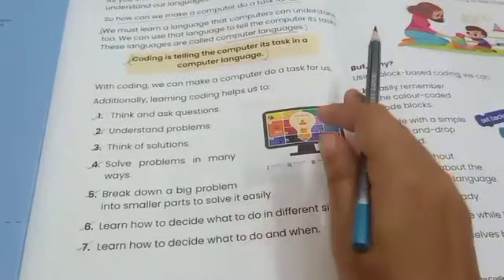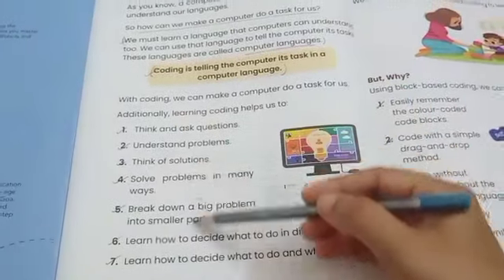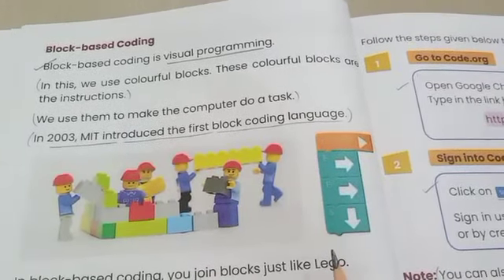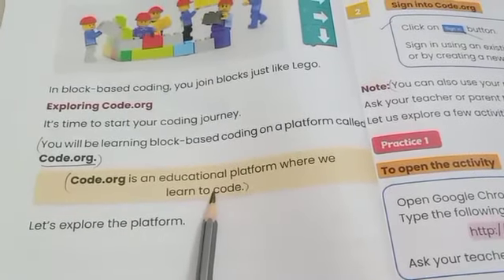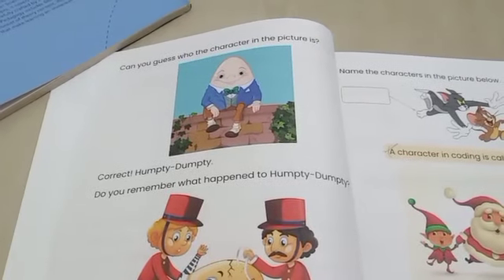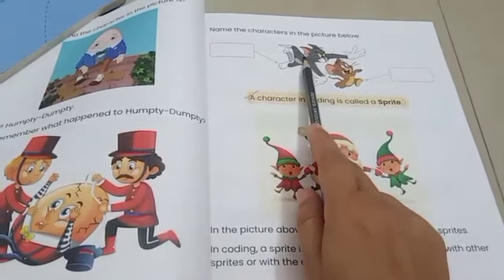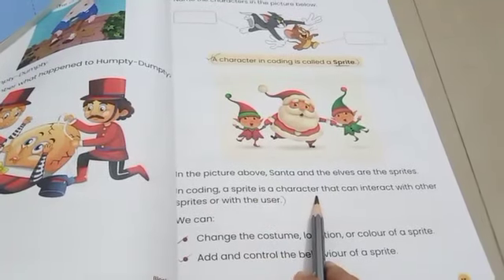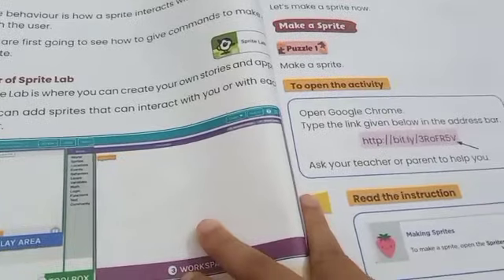Introduction to coding